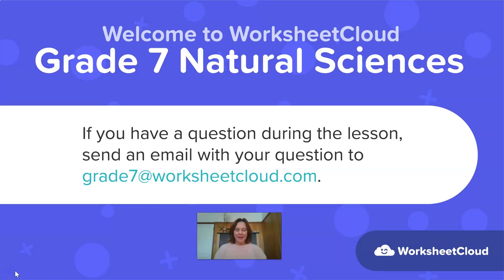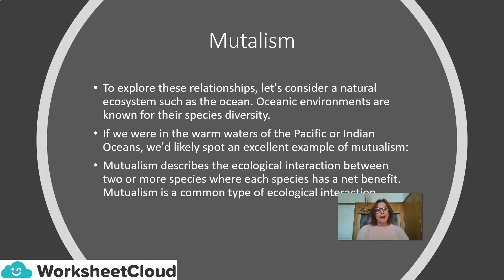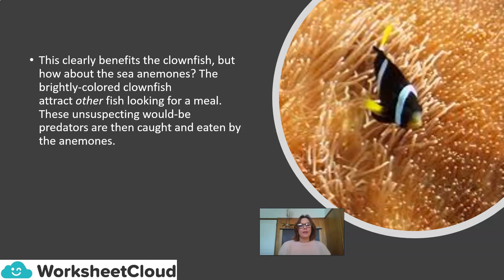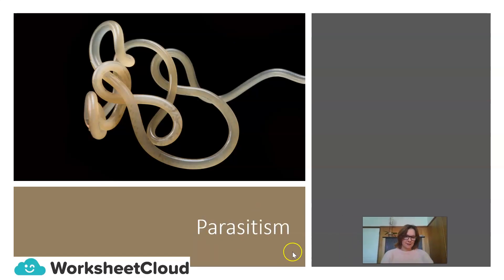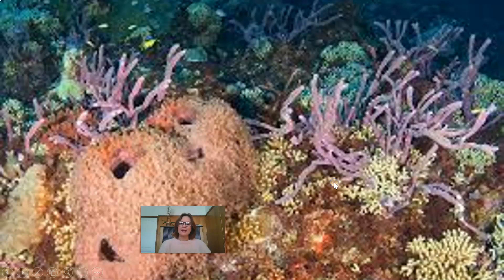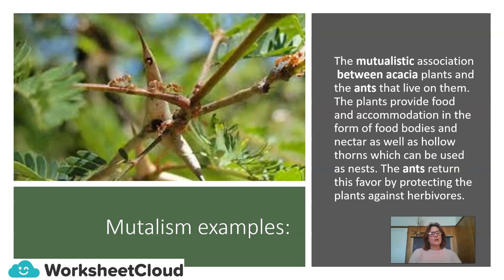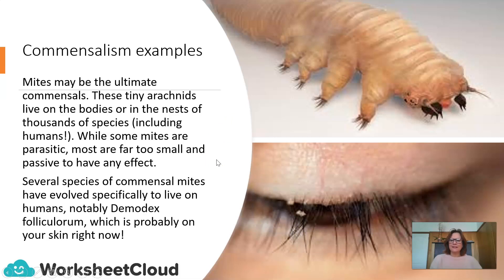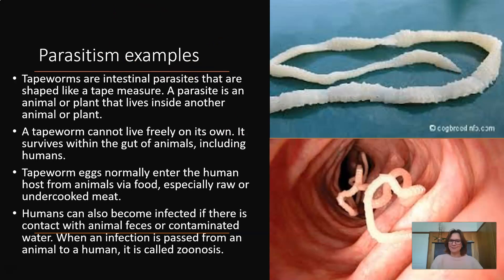Grade 7 - Natural Science - Symbiotic Relationships / WorksheetCloud Video Lesson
In this Grade 7 Natural Science video lesson we will be teaching you about Symbiotic Relationships.